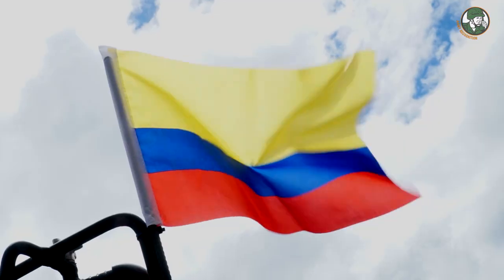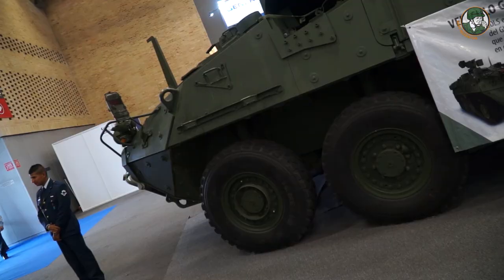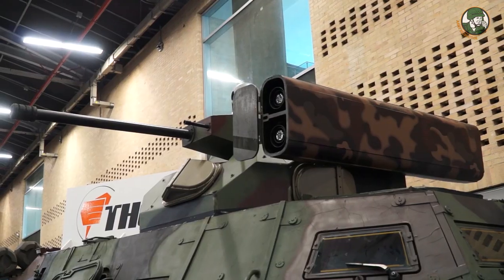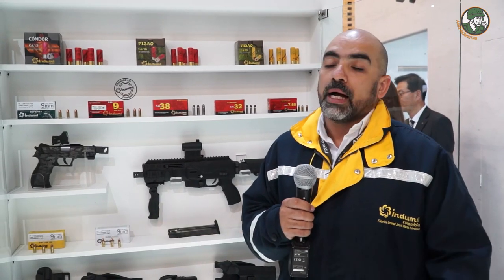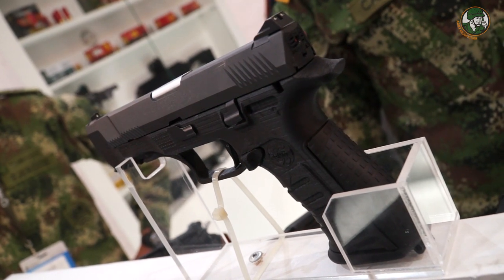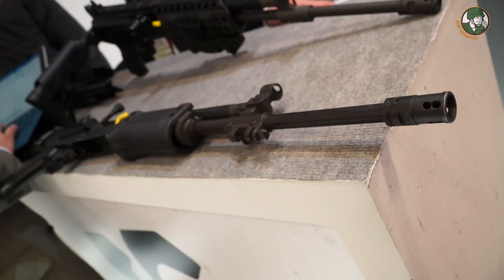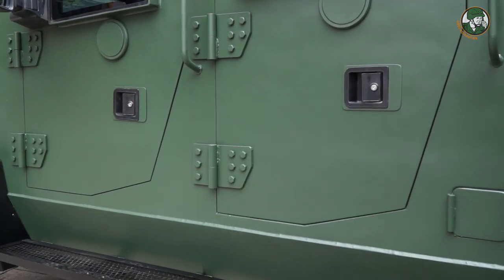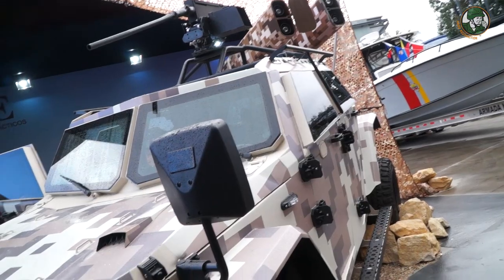ExpoDefensa 2017 International Defense Security exhibition Colombian industry Bogota Colombia D2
Day 2 for Army Recognition editorial team at ExpoDefensa 2017, the International Defense and Security Exhibition in Bogota, Colombia. In this vidio, focus tothe new combat vehicles in service with Colombian army and the Colombian defense industry.